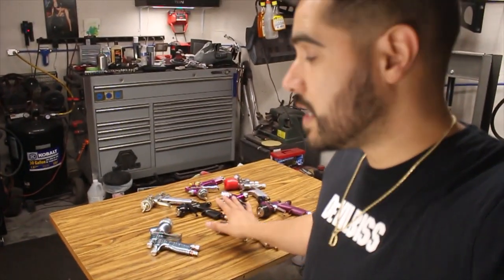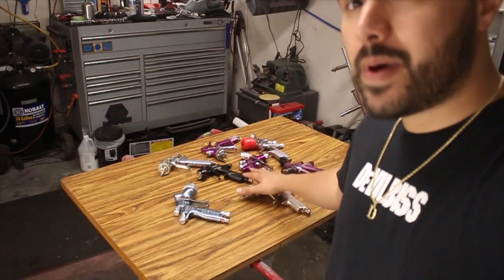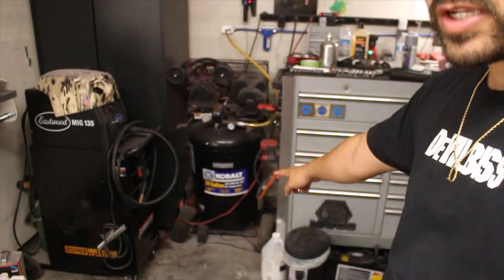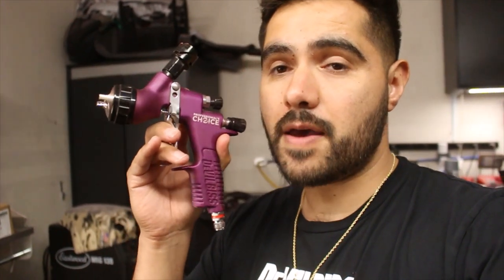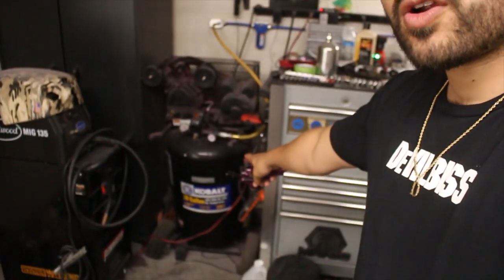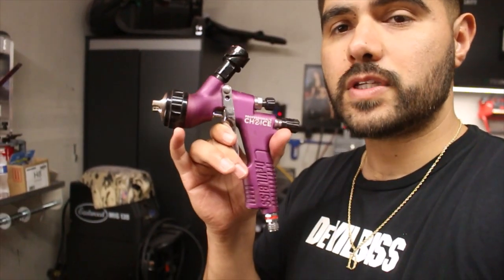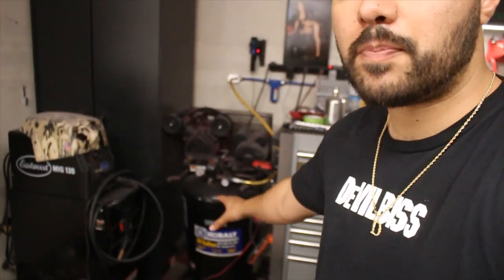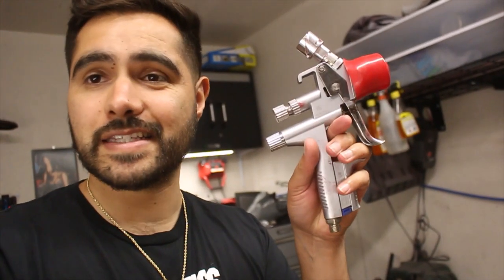BEFORE you BUY your First SPRAY GUN -WATCH THIS!!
Today on Overspray, I show you what to look for when purchasing your first spraygun. from hvlp , lvlp, hte, and conventional spraygun there is some basic spraygun infor you are going to want to know, enjoy.